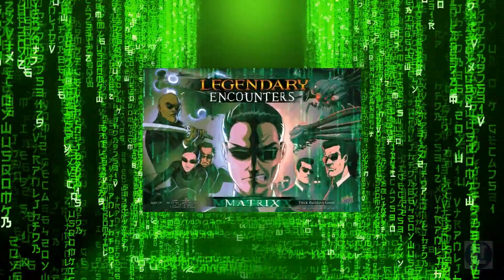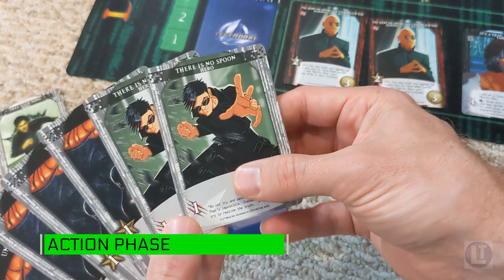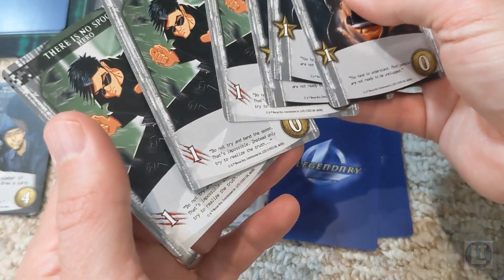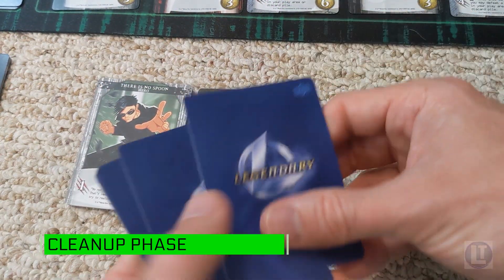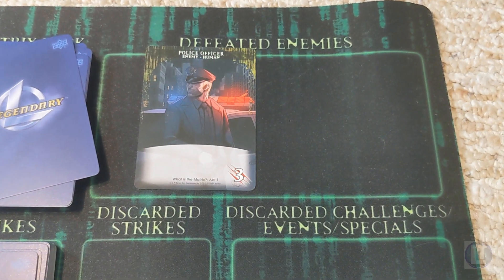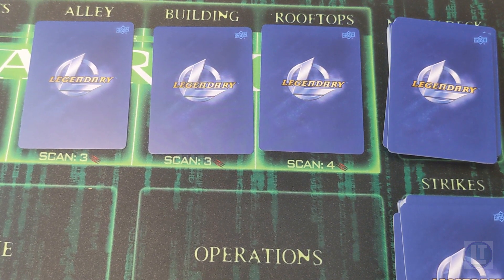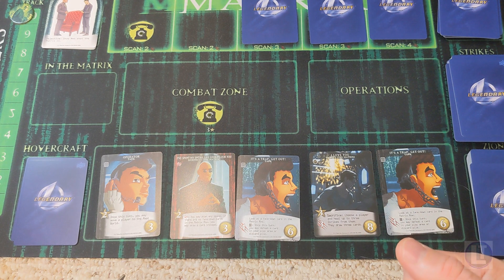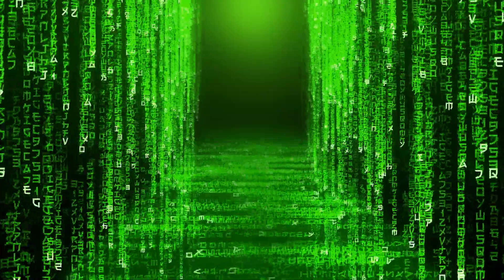Legendary Encounters MATRIX: Example of Play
Legendary Encounters Matrix keeps the core system that we all know and love, but adds some twists to reflect the world of the Matrix movies.  I will give you a brief example of play in today's video!

Legendary Encounters: The Matrix is a deck-building card game based on The Matrix trilogy of movies. Fight against notorious adversaries such as Agent Smith, the Merovingian, the Twins, the Sentinels, and more. So long as the Matrix exists, humankind will never be free.

In the game, players take the role of Neo or other heroes to save the human race from extinction.